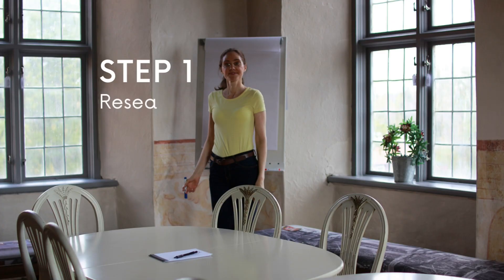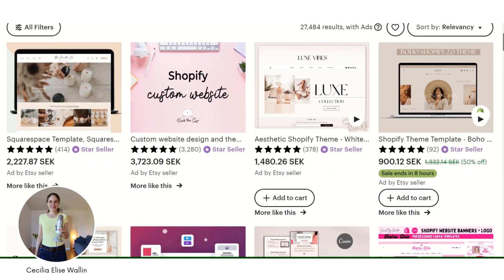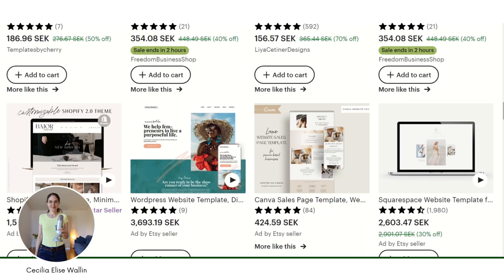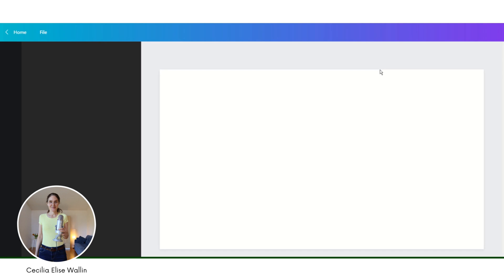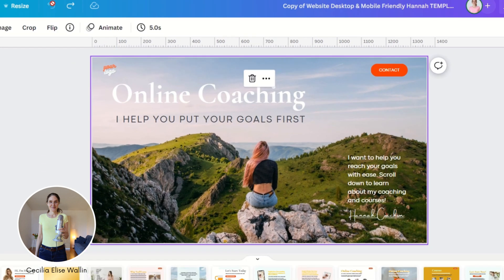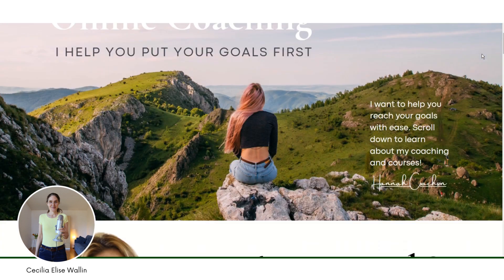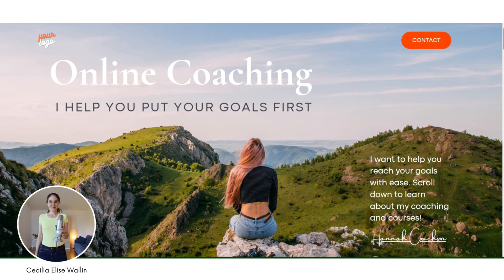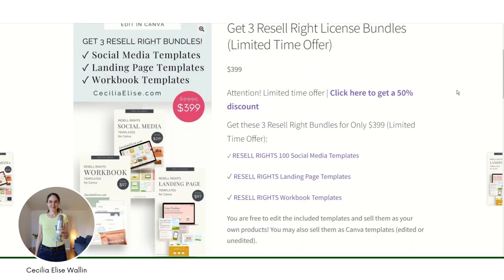How to Make Money Selling Canva Website Templates | How to Create & Sell Canva Templates Online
There is a high demand for Canva website templates! In this 3-step tutorial, I'll show you how to create & sell Canva website templates and other digital products, online from home. I'll cover how to get the best out of Canva, how to research what designs are popular, and how to check which designs are selling well.  I'll show you how to actually create the website templates, and how to sell them. Start selling Canva templates, and other digital products online today, but avoid Etsy. Open your own store instead (I'm explaining in the video!)

0:00 How to make money online with Canva
0:27 How to research on Etsy & other platforms to get a grasp of the demand for Canva website templates
1:50 How to design Canva website templates for free
2:38 How to share your Canva website templates
3:28 How to sell your Canva website templates

Cecilia